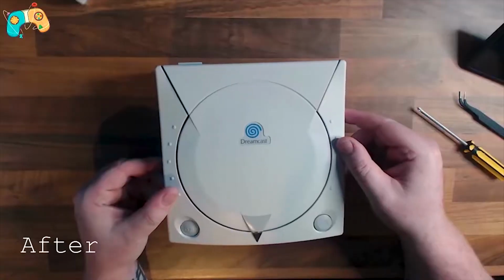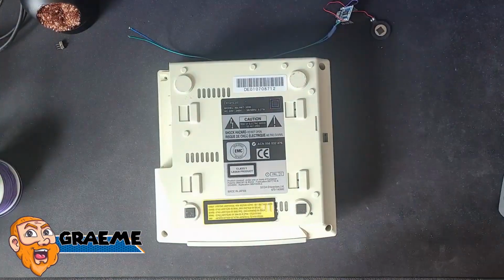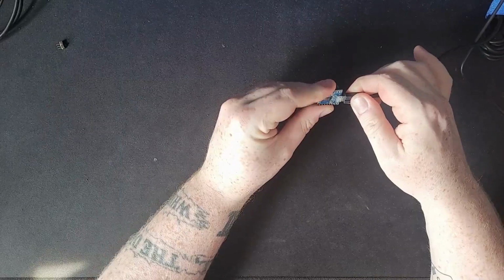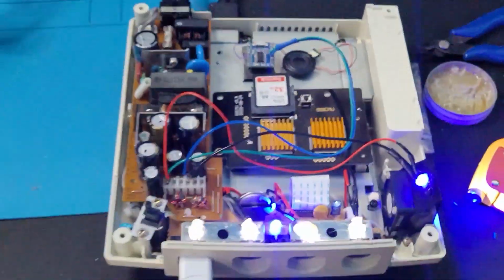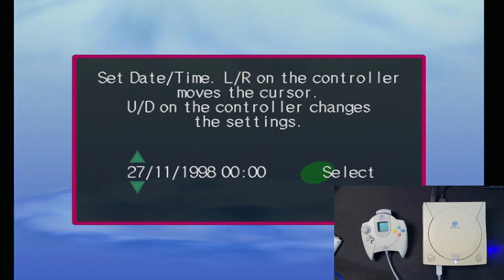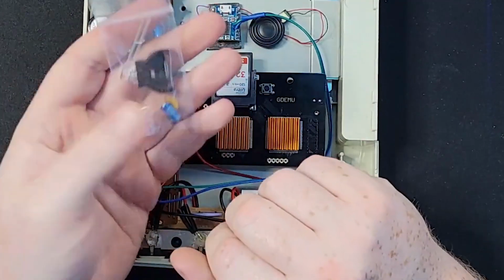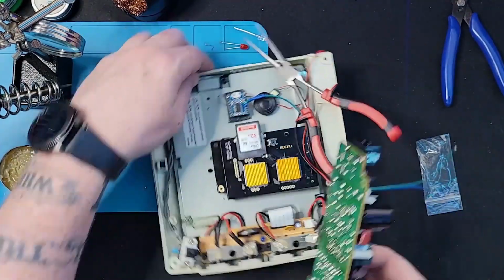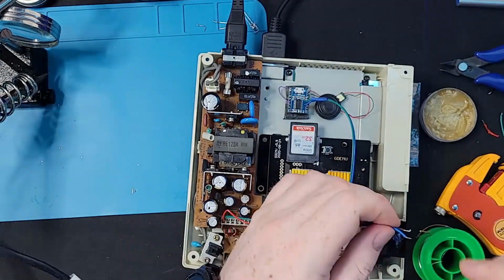Sega Dreamcast in 2023 - New Mods and More Games!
Follow up to my 2022 Dreamcast video. More mods, more games!

Check out our Instagram @Dreviewting for more of what we are up to, and check out our Twitch, Merch & Discord Server below.